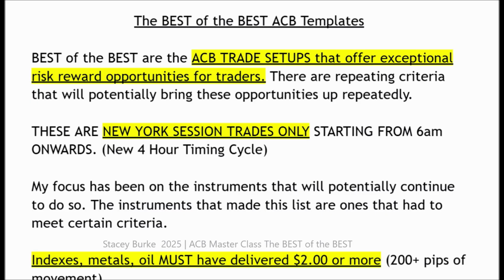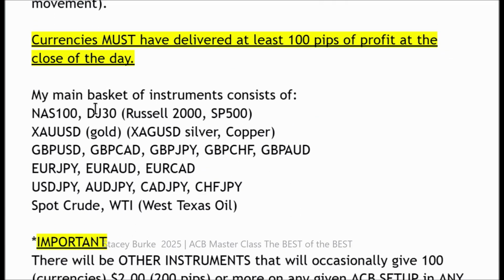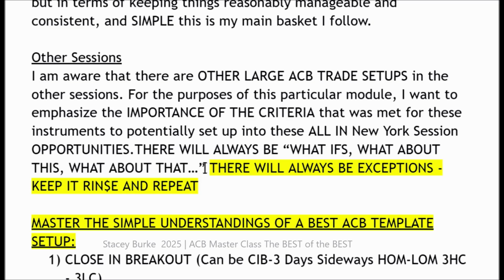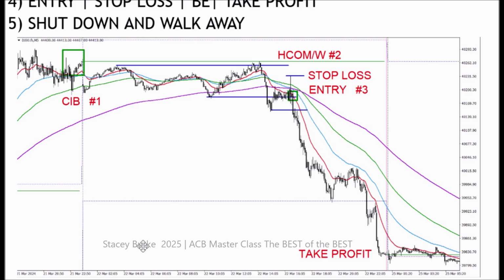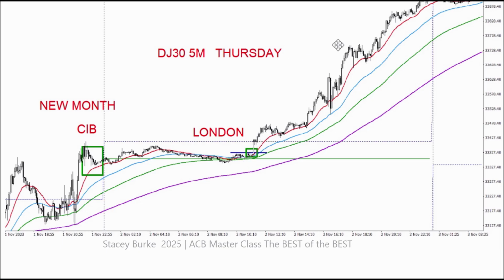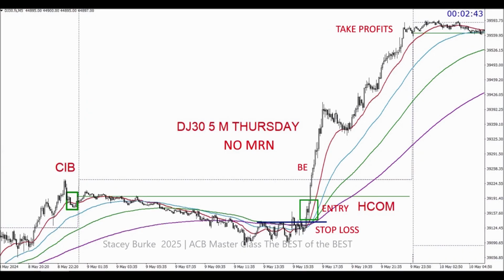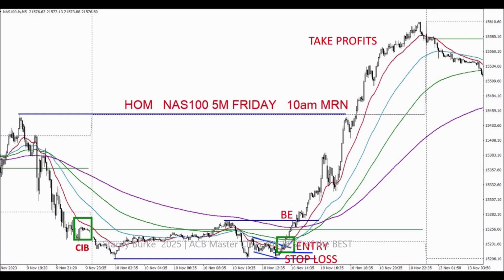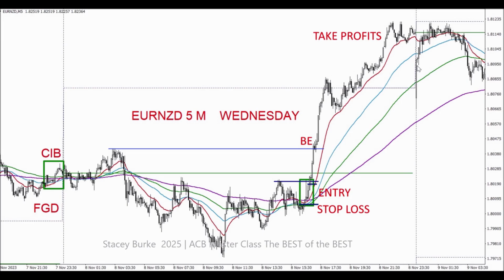Part 1 The Best of the BEST ACB Trade Setup Templates LONG Examples